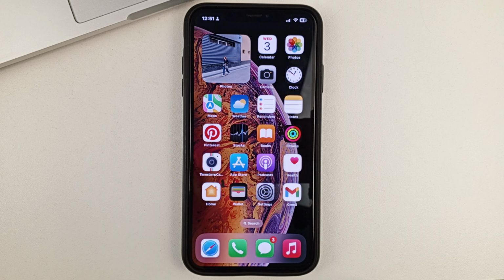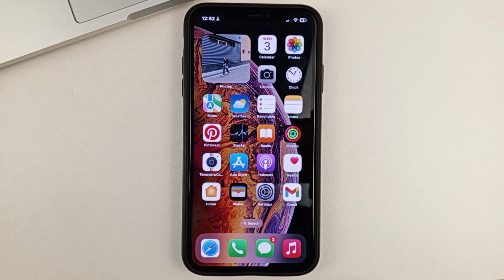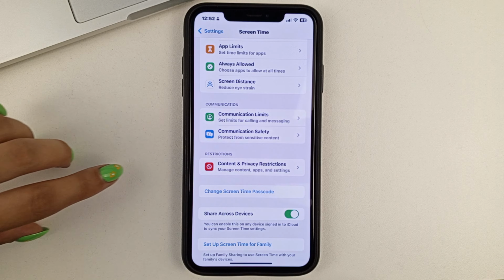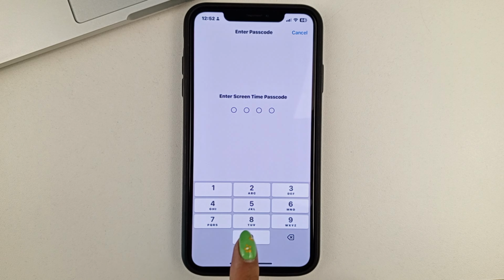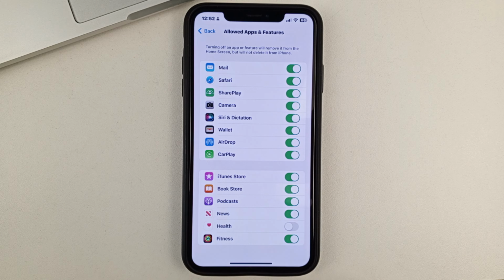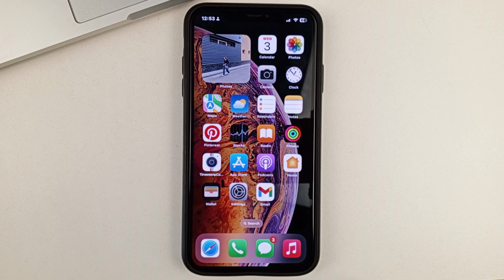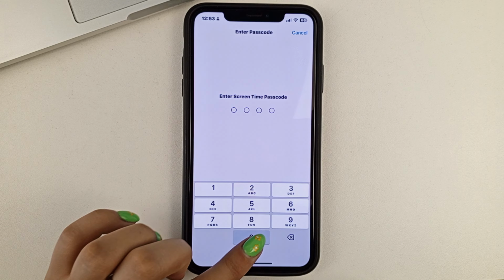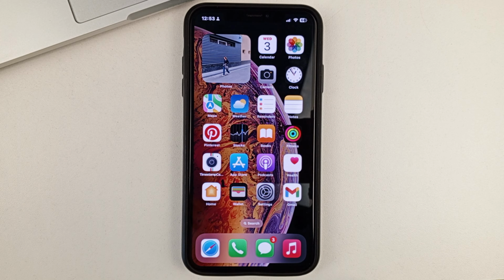How To Enable & Disable Health App On iPhone - Full Guide